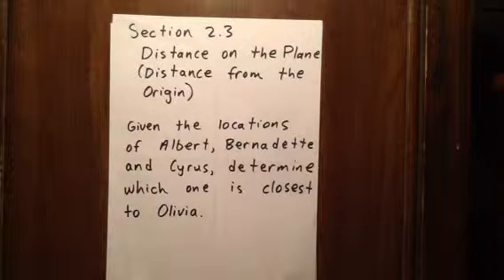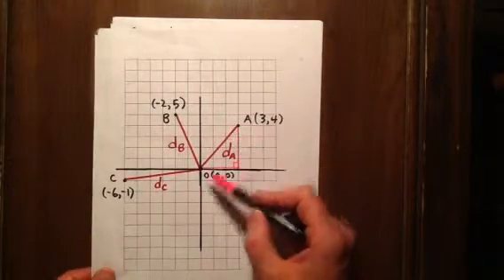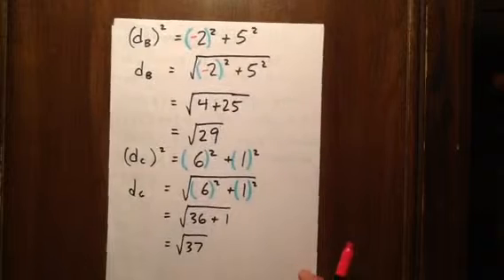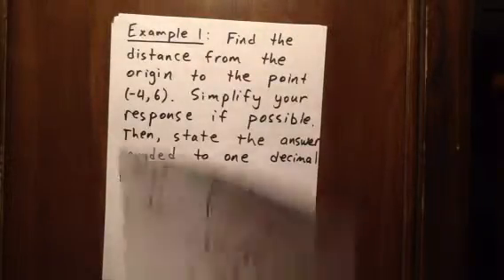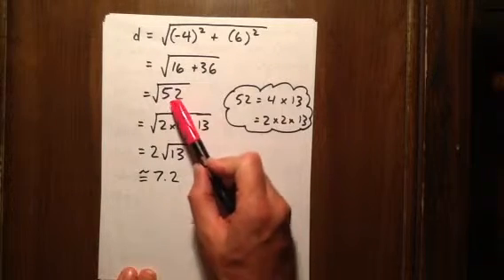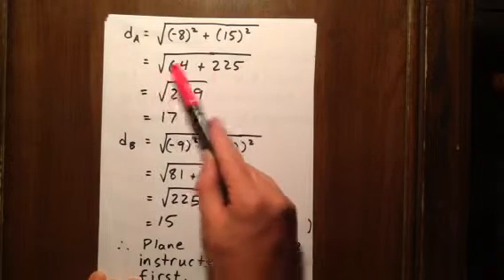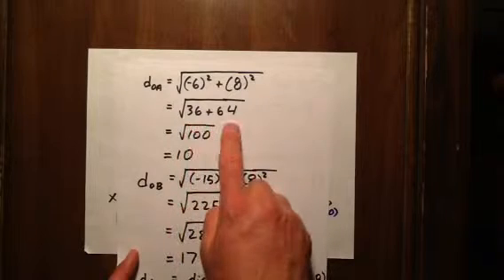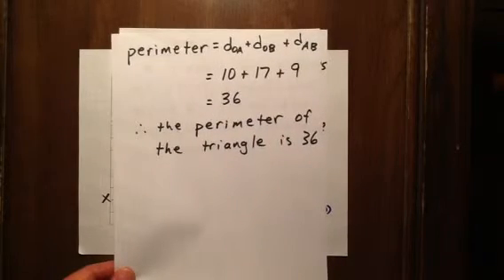10-23 distance from a point to the origin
Distance from a point to the origin